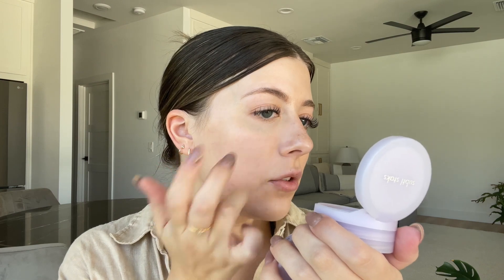How to Get Flawless Skin - Using JUST Concealer!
Stak 2.0 is here - and with that comes a brand new concealer formula! Today Keira walks you through her routine to cover blemishes and redness using only the 2.0 concealer - no foundation needed!